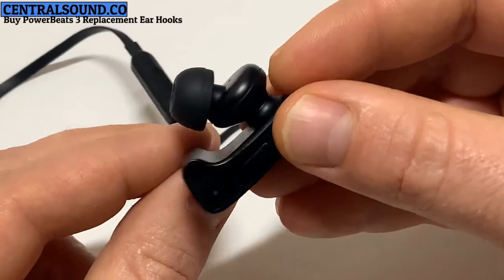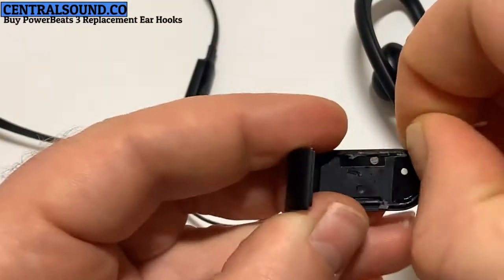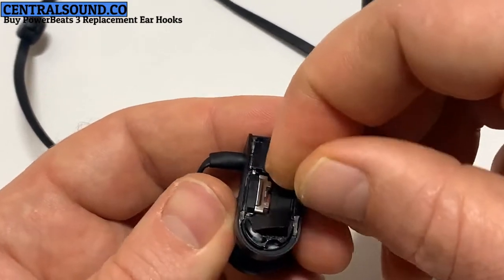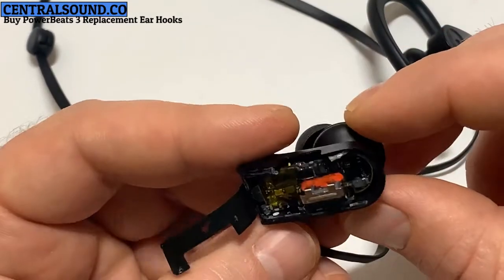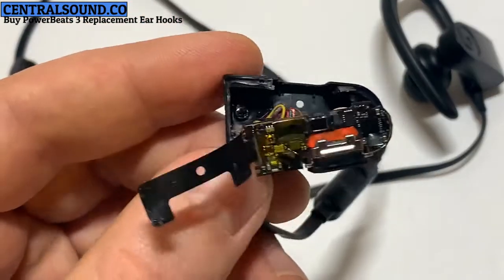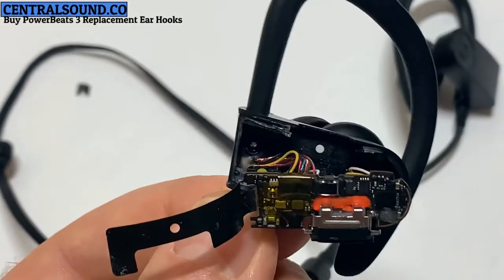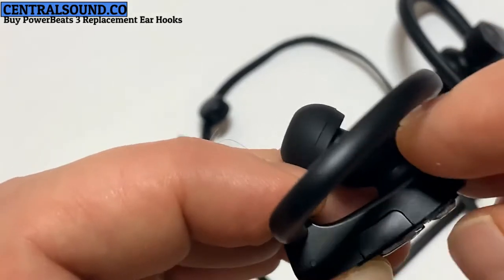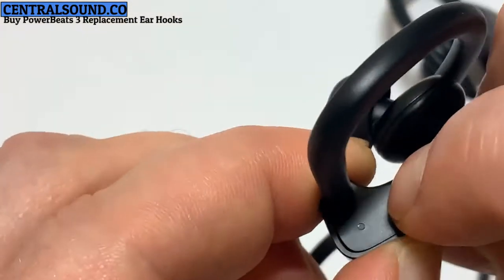How to Replace Left Ear-Hook Part on PowerBeats3 3 3.0 Wireless In-Ear Headphones Fix Repair Broken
Want us to repair them?